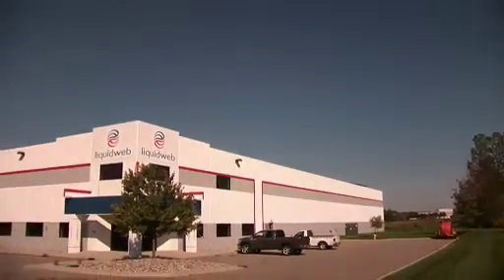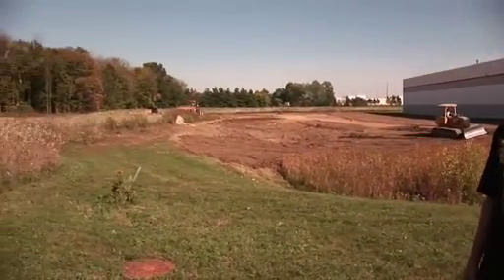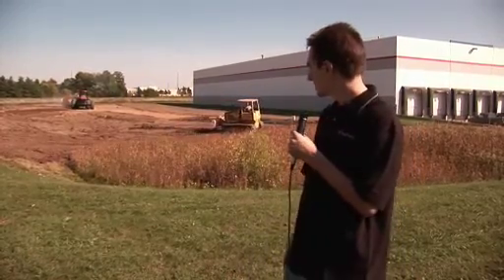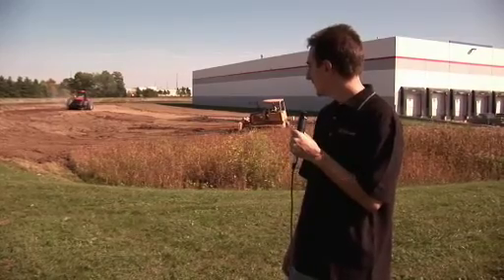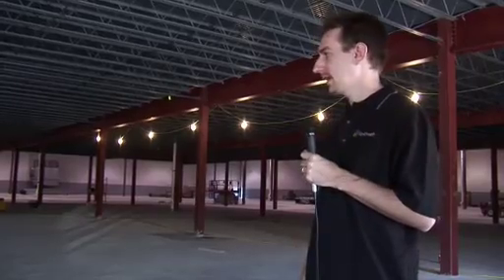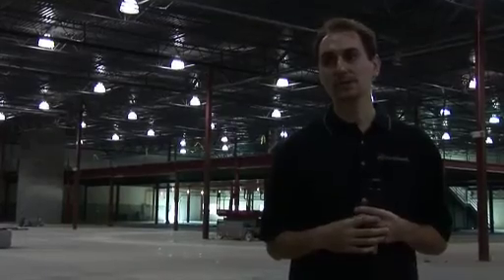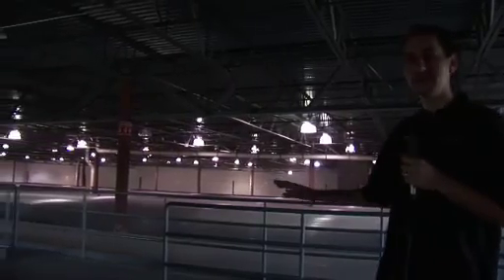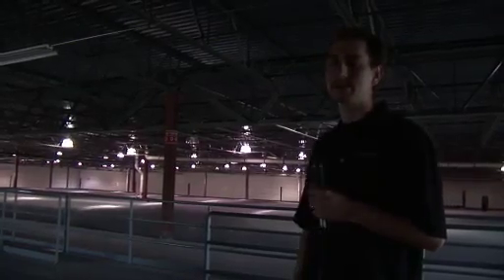LiquidWeb Data Center 3 Construction Update w/ Chris Strandt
Director of Infrastructure, Chris Strandt, discusses the construction of Liquid Web's Data Center 3 in Lansing, Michigan. This data center construction is in Phase 1 and this is the first update video. We will have more later as the construction progresses.